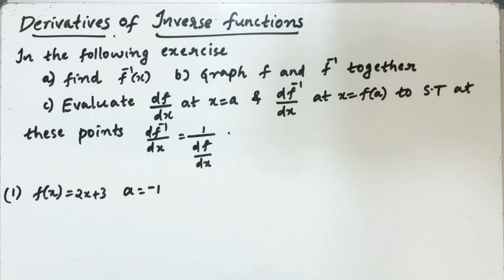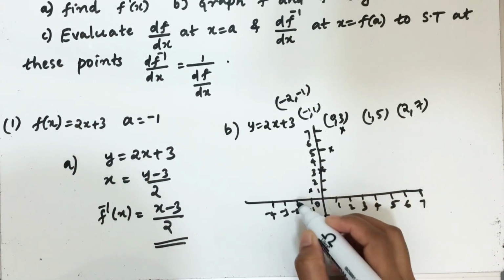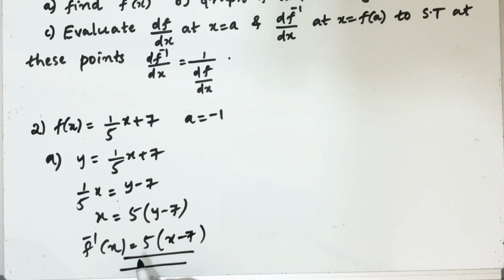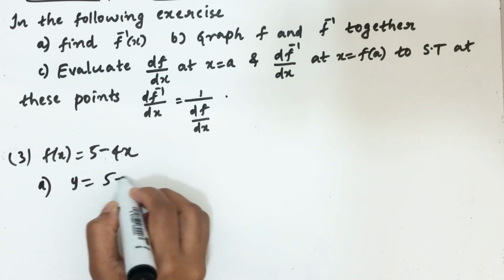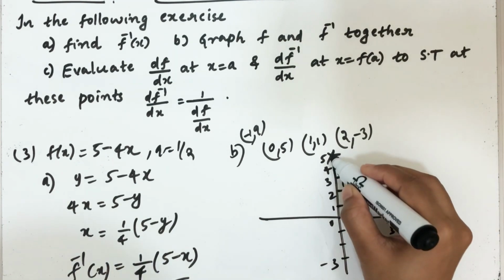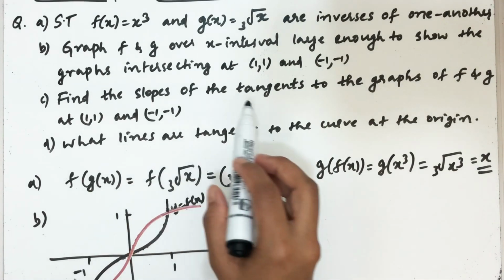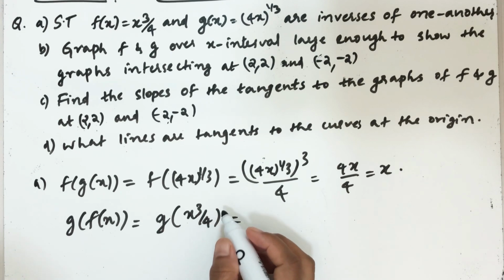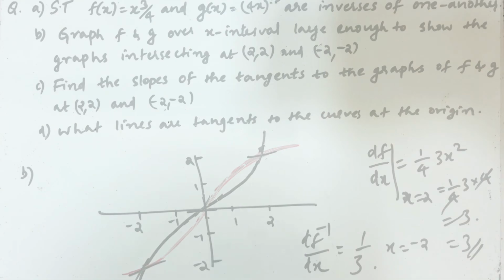Solved problems on Inverse functions & their Derivatives (or Slope of tangent)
In this video we discuss some exercises on Derivatives of Inverse functions from the chapter Transcendental functions from the text book ‘Calculus & Analytic geometry’ by GB Thomas & RL Finney…

This include mainly the problems on
- how to find derivative of a function and its inverse
- how to find slope of tangent of a function ans its inverse
- graphing a function and its inverse together
- how to find derivative or alope of tangent of inverse functions without finding the inverse
- relation between derivative or slope tangent of a function and its inverse
- how to check whether two functions are inverses of one another